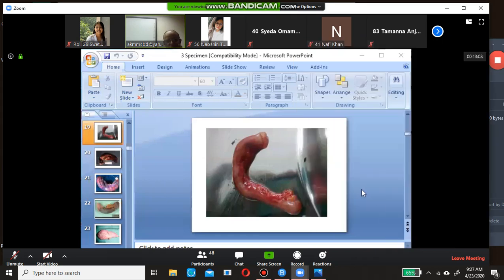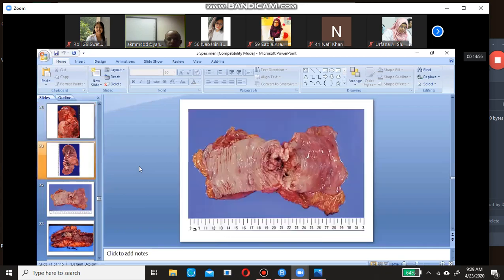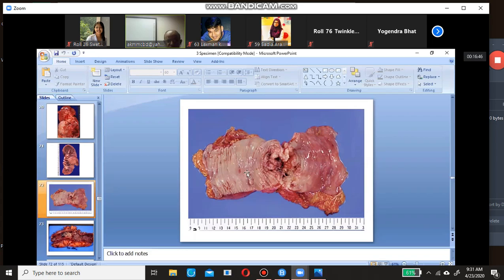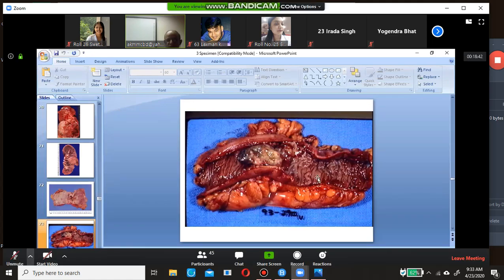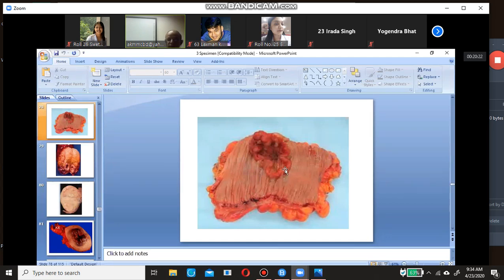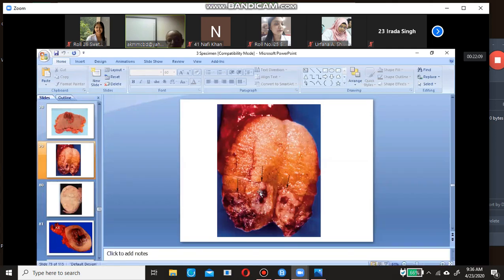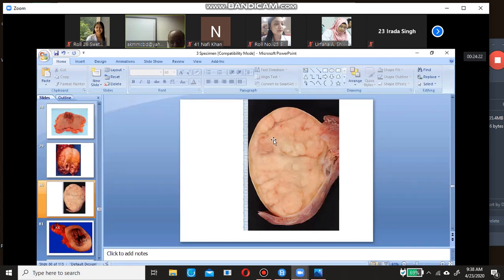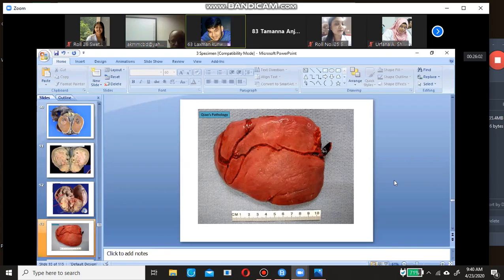OSPE Specimen, Surgery Class by Prof Salam Arif Sir